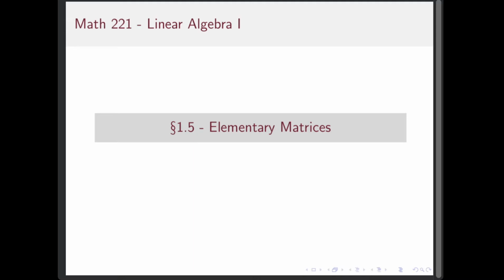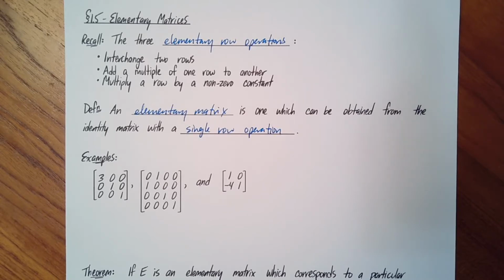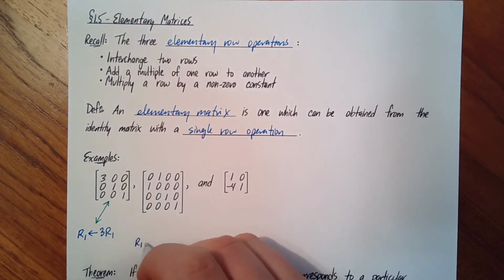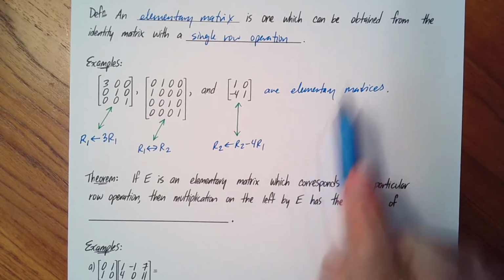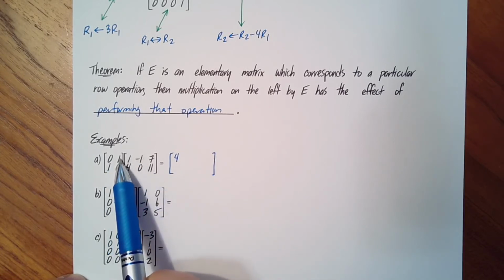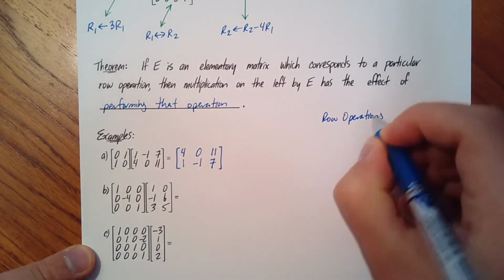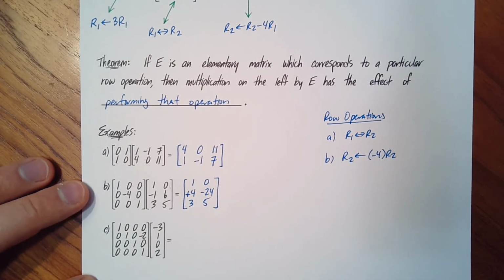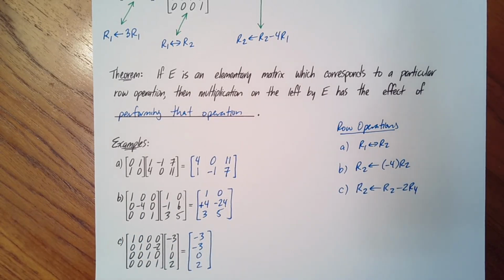Math 221 - Section 1.5 - Part 1